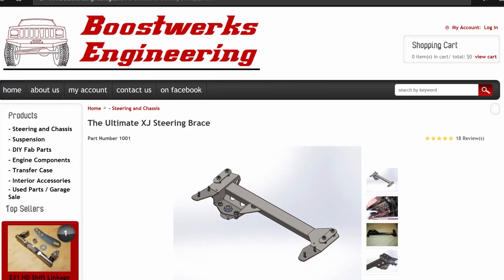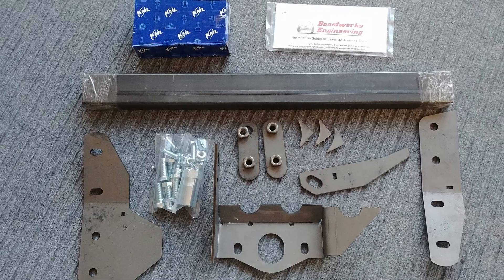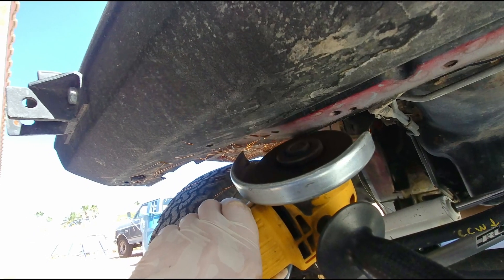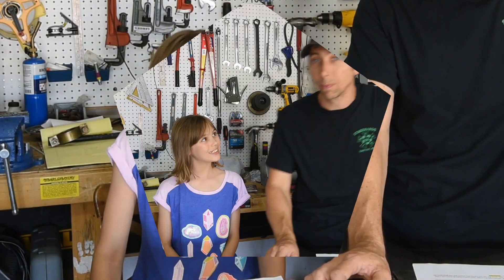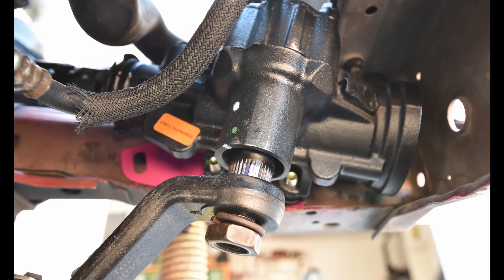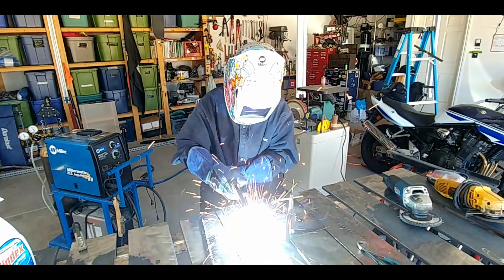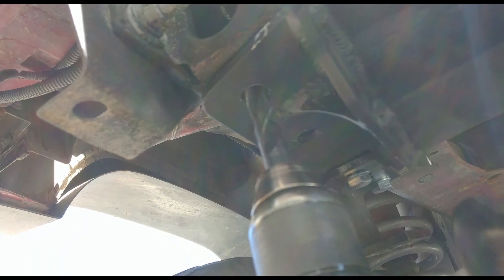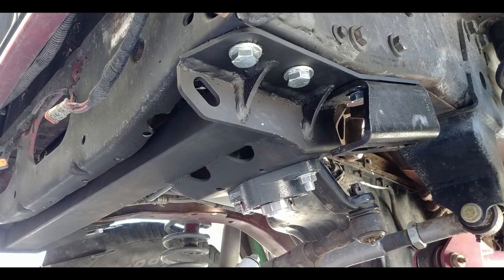Boostwerks Engineering Ultimate steering box brace for Jeep Cherokee XJ (DIY version)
A brief look at the assembly and installation of the DIY version of the Ultimate Jeep Cherokee steering box brace by Boostwerks Engineering.

We neglected to mention in the video that we reinstalled the sway bar using a set of drop brackets that came with our original Rough Country lift. The angle of the sway bar is not currently ideal, but it works for now. We will build some custom links in the future.